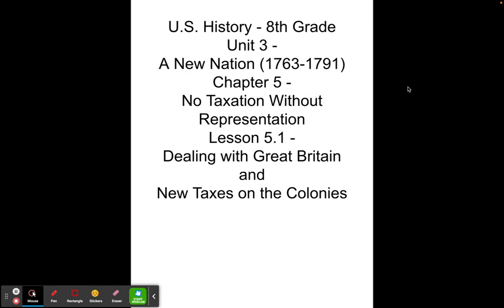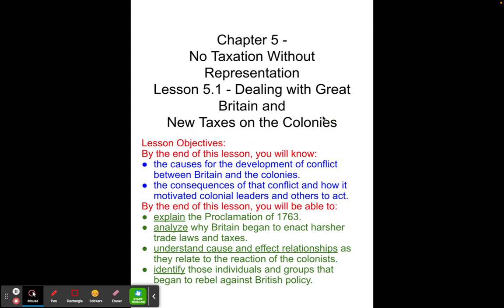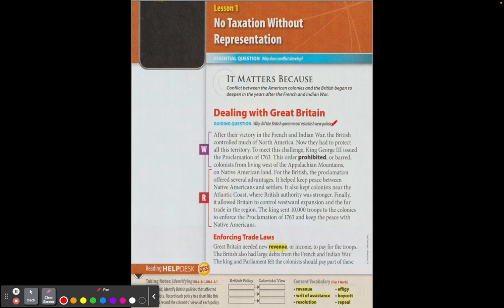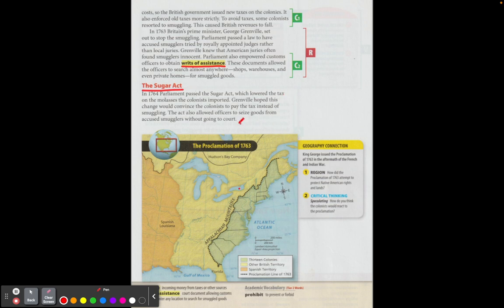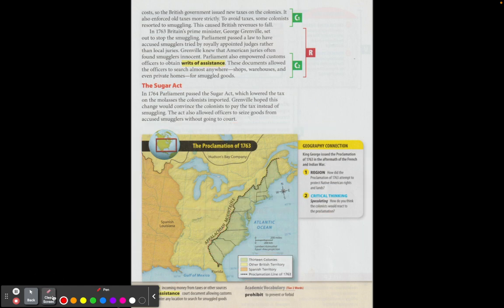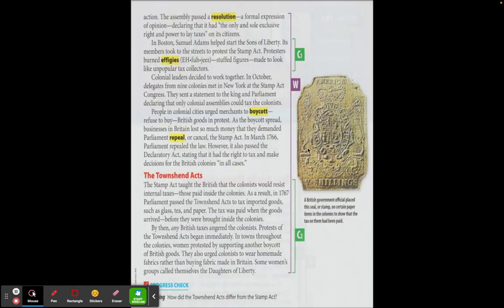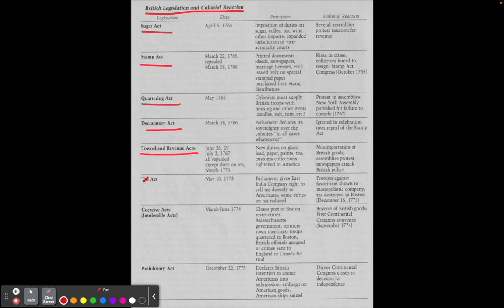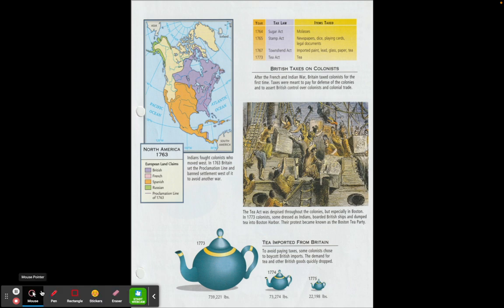Video Lesson 5.1 No Taxation Without Representation